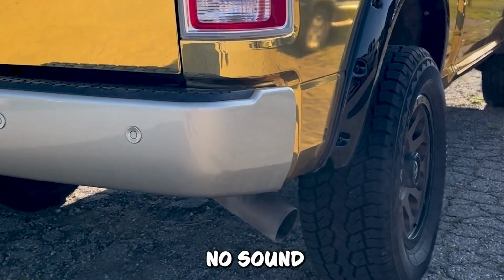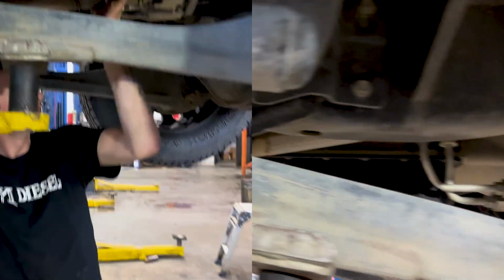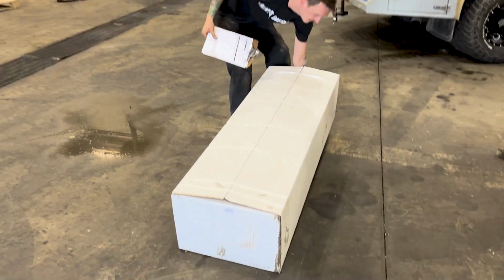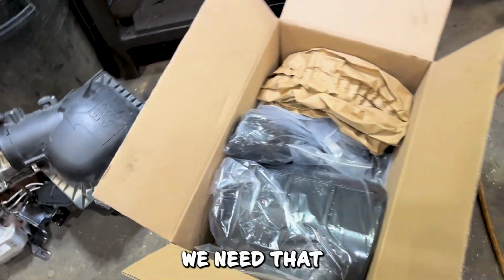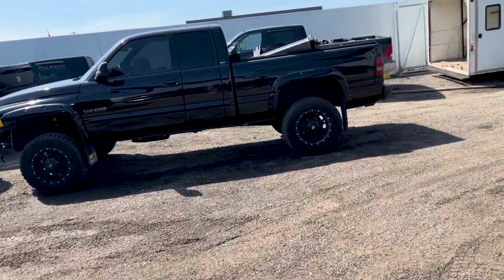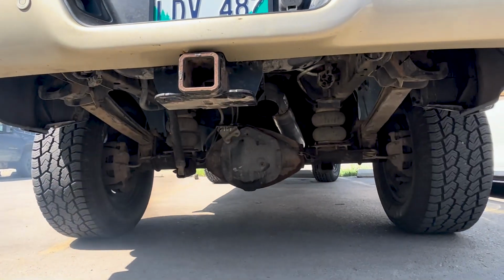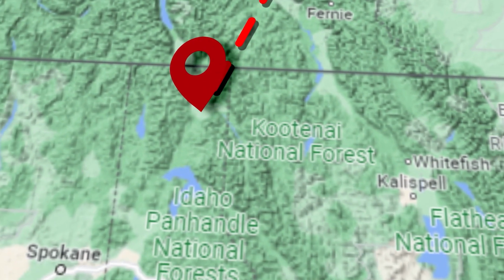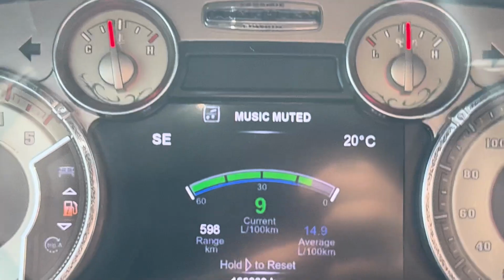I made my Cummins sound like a jet! *LOUD AF*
I drove 14 hours to a performance shop in Alberta to get my Cummins truck tuned and deleted. It used to be quiet. Now it literally sounds like a jet!